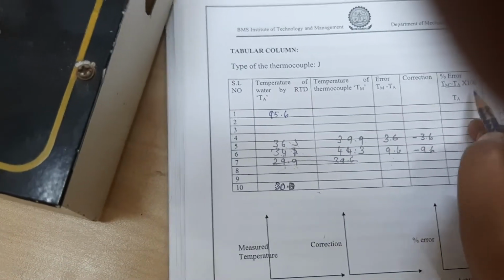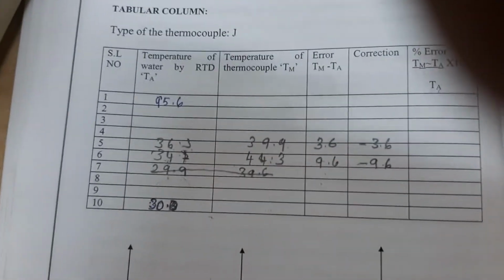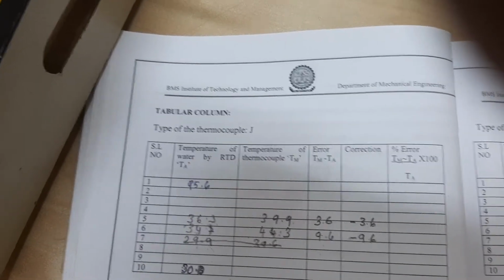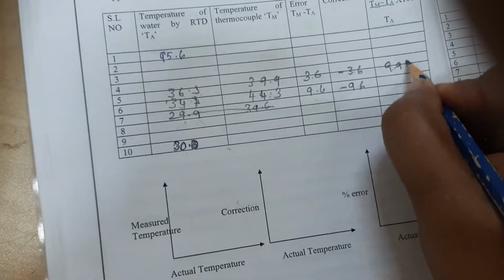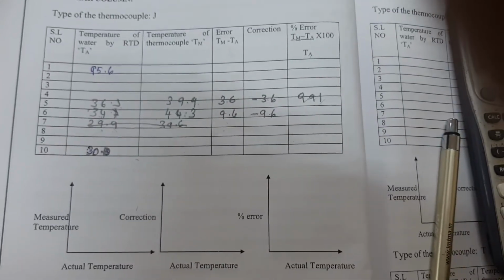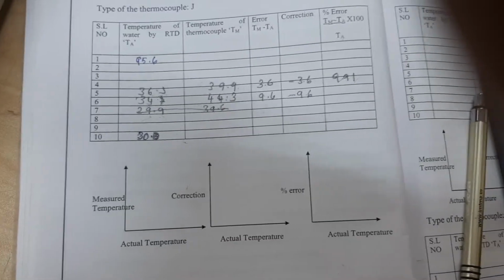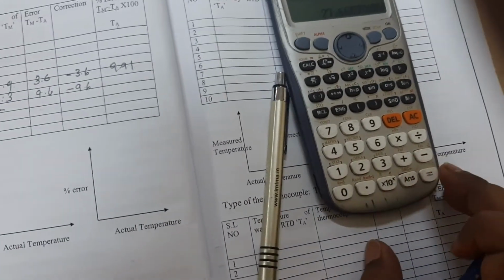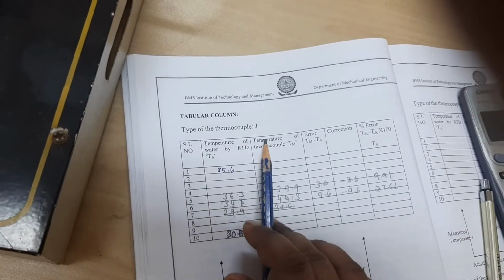PROCEDURE FOR RECORDING THE VALUE FOR J TYPE, K TYPE AND T TYPE